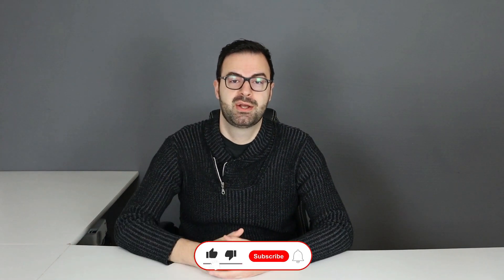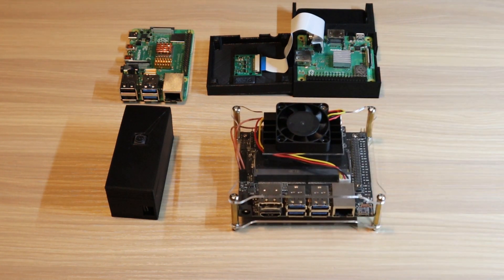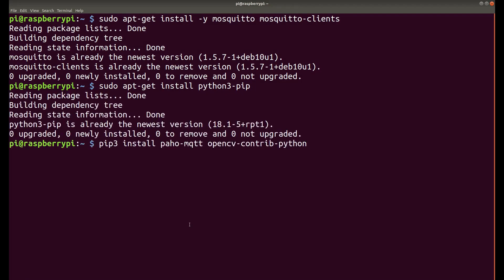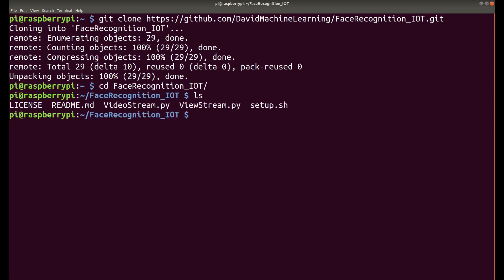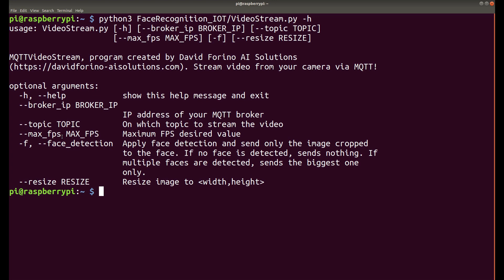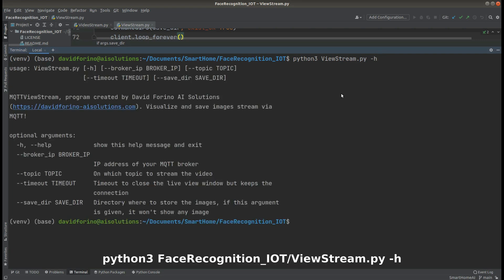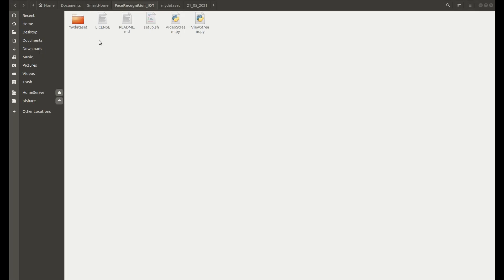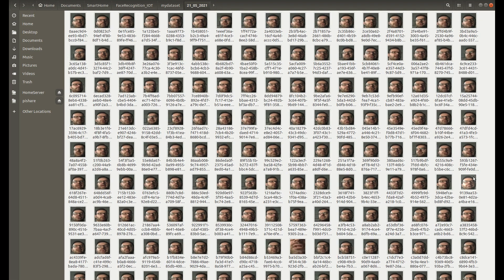Artificial Intelligence on IOT! Face recognition on Raspberry Pi and Jetson Nano!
In this video I will guide you to create a face detection and face recognition system using Artificial Intelligence and IOT devices such as Raspberry Pi and Jetson Nano. This is a great DIY project that requires minimal budget and can be used to create exiting features in your AI smart home. This project uses a Raspberry Pi to stream the data coming from the camera via MQTT protocol and a Jetson Nano will receive such data and use Deep Learning to recognize the face. If you are a maker, an AI entusiast or you are just interest about technology, this video is defenetly for you! Everything is as always open source, so you can adapt the code to your specifications and at the end of the video I will explain the code step by step.

*** Do you need assistance from a machine learning expert? ***

Timecodes
0:00-Intro & Project description
0:56-Hardware requirements
2:38-Setup
6:09-Using the scripts and collect the data
12:52-Code explaination

This helps me keep making tutorials completely free.
So if you like my content please use the provided links for your purchases.

***Link to the build instructions and a written version of this video***

Build your own AI investor
Python for Finance Cookbook
Machine Learning for Algorithmic Trading

Hardware I recommend
Jetson Nano
Hue Bridge for your smart Home
Raspberry PI 4